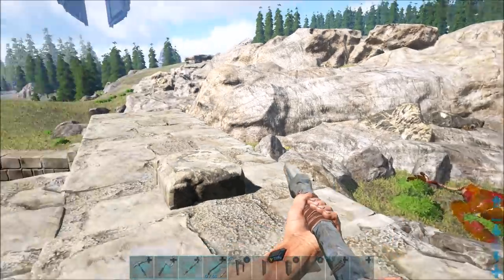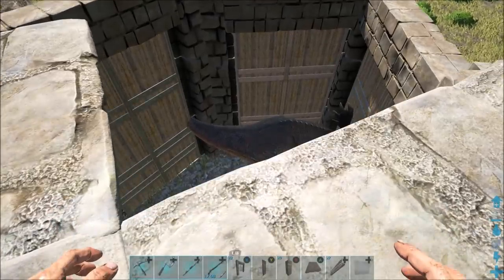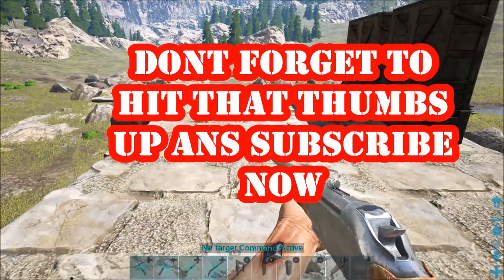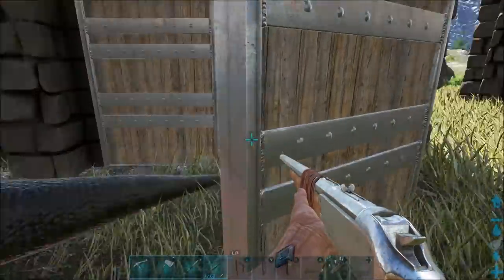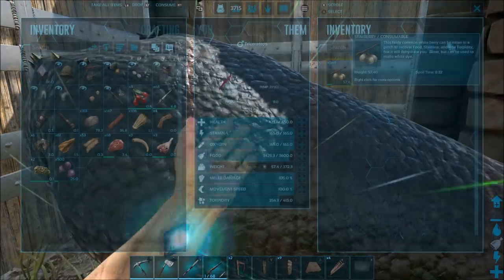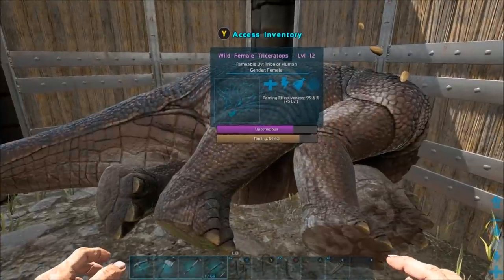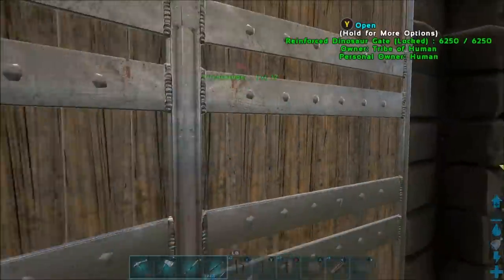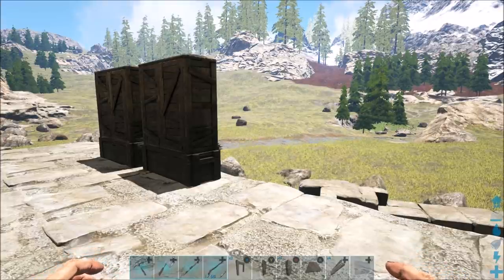ARK HOW TO REDUCE YOUR TAMING TIME BY 50% ON ALL HERBIVORES WORKS ON OFFICIAL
HEY GUYS IN THIS VIDEO IM GOING TO SHOW YOU HOW TO TAME ANY BERRY TAME IN HALF THE TIME HOPE YOU ENJOY THIS VIDEO IM SURE IT WILL HELP ALOT OF YOU GUYS OUT THANKS AGAIN FOR THE SUPPORT

Please welcome Subtact and his latest  Future Trap single ‘Away’ on NCS! Enjoy :)